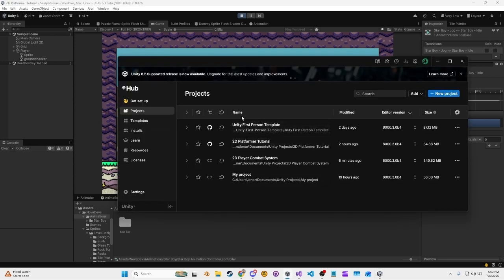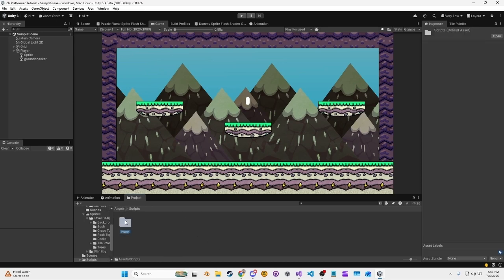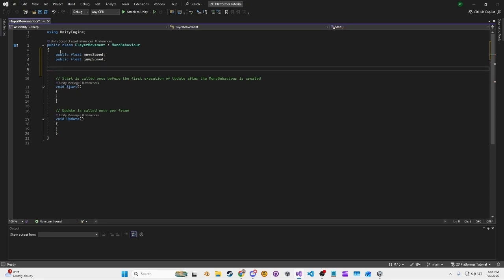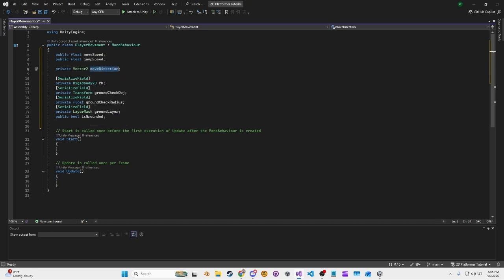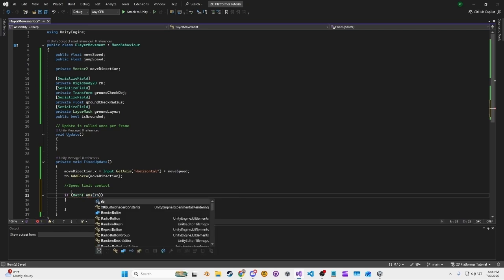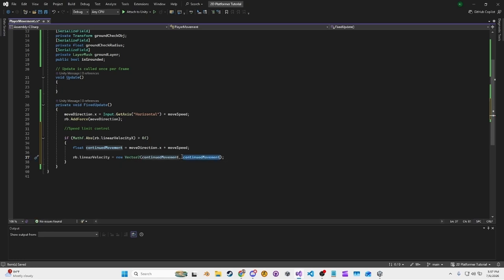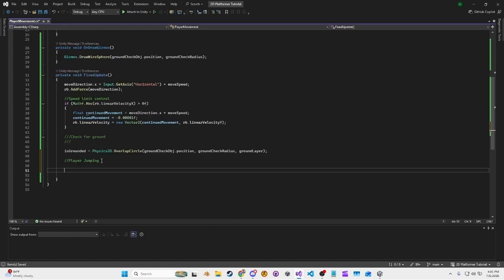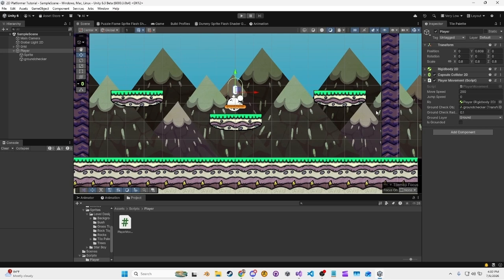2D Player Movement in Unity in less than 10mins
Learn how to make a playable character in Unity!

MUSIC
Cheng Lee - Cool funky and Groovy
Orino - Calm electric piano music with a relaxing atmosphere
Cheng Lee - Cool funky rock that gradually gets excited
Thalassera - Cool Vibes and Flow